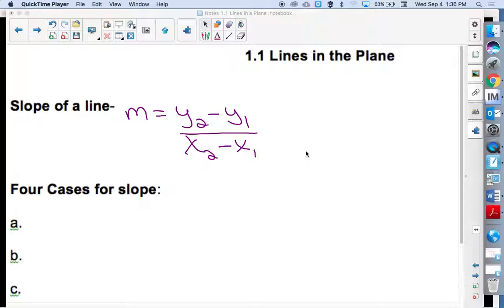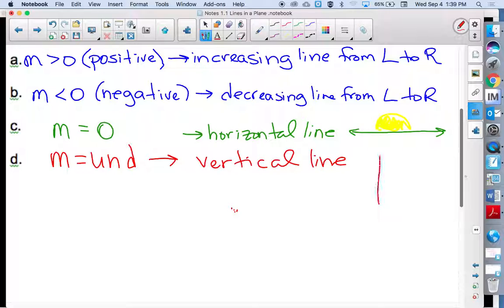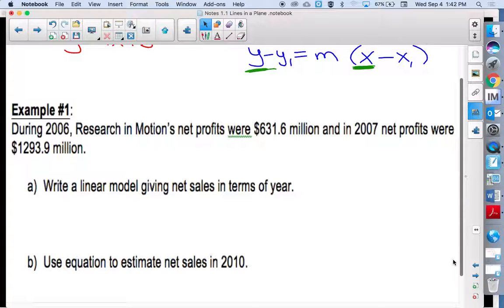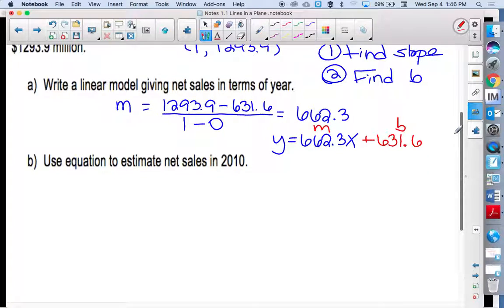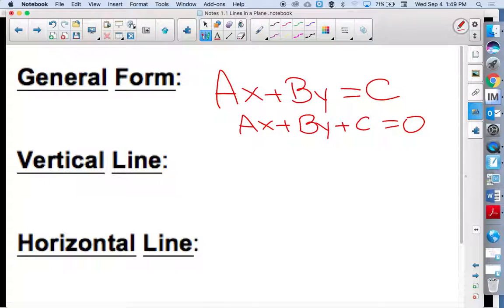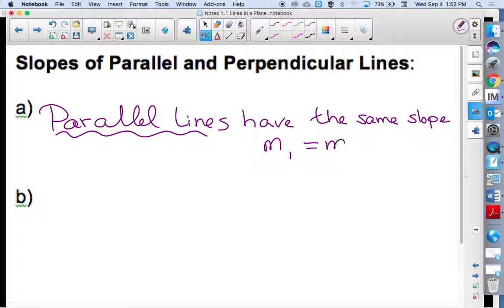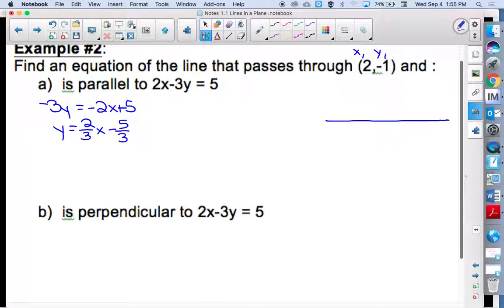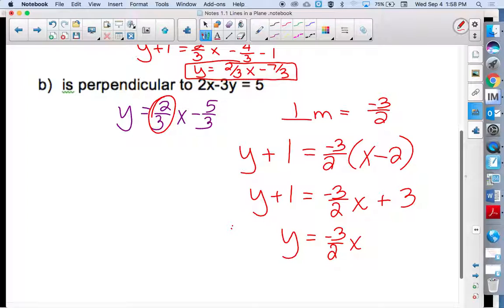1 1 Notes Sept 4